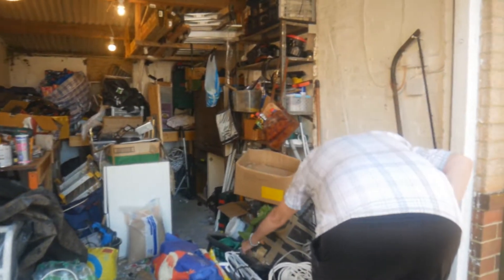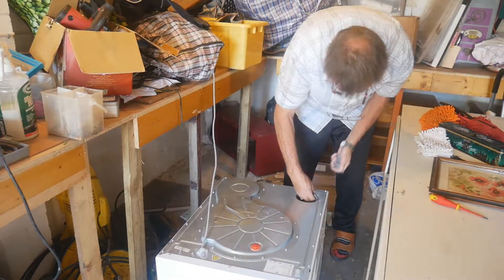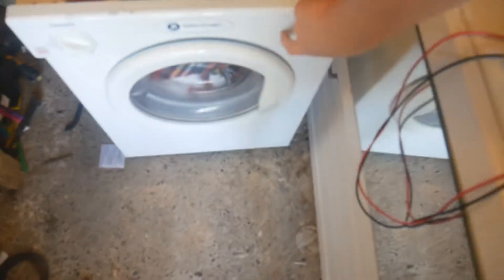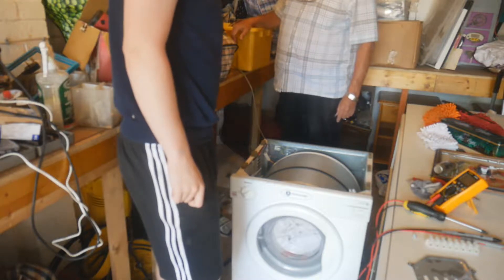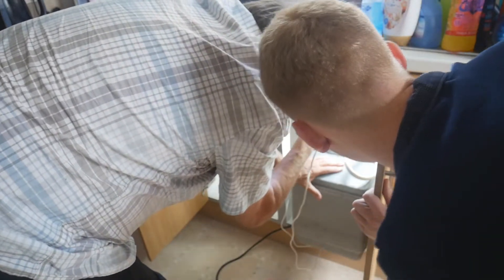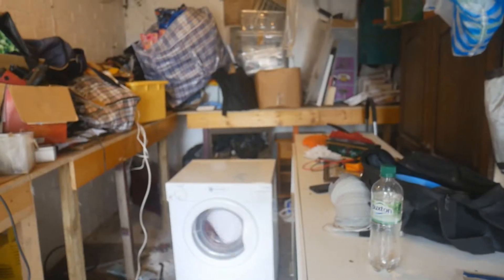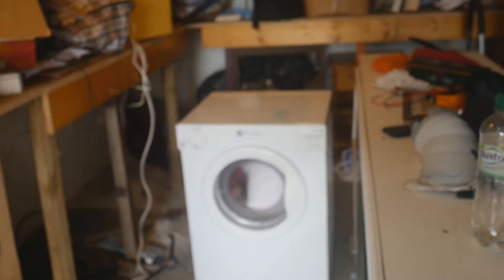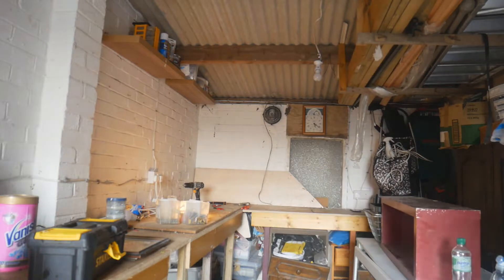Alot to do Nans House Episode 24 Tumble Dryer repair and Garage Organisation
today I helped my grandad organised his garage really well now it is a functional workplace where he can enjoy his tools I will be checking to make sure that he keeps his garage organised added some new lights in for his focus work around the workbenches